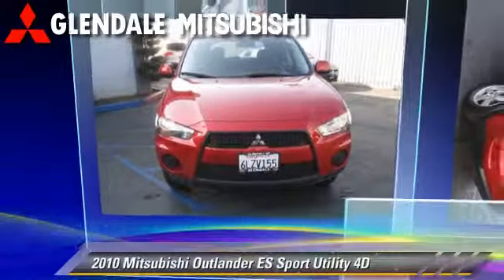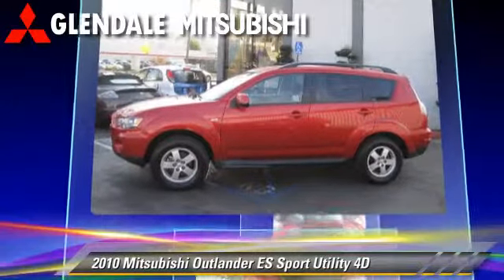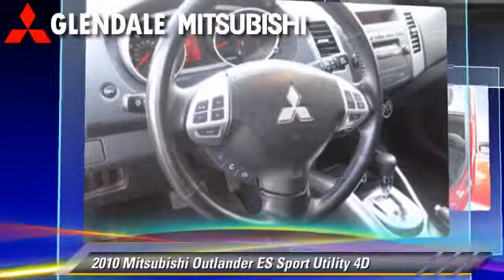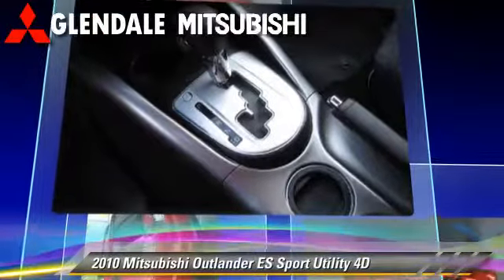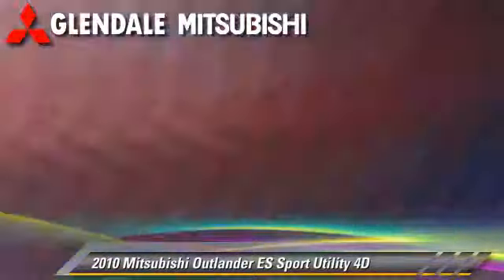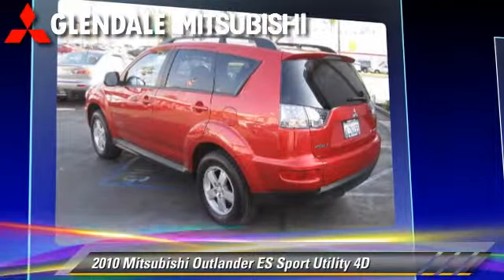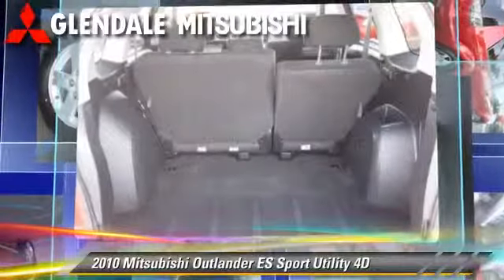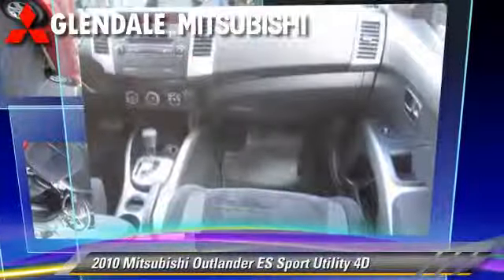Glendale Mitsubishi, Glendale CA 91204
Glendale Mitsubishi

[DFIN:2:2230637:I:F090244B:ee012ecbba59a6f2dfbf42a72be9b11d]